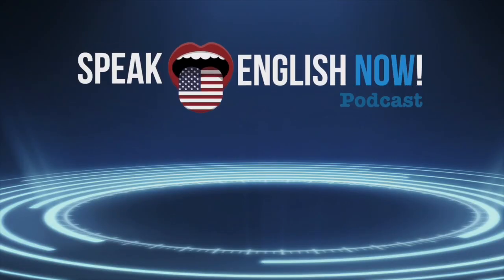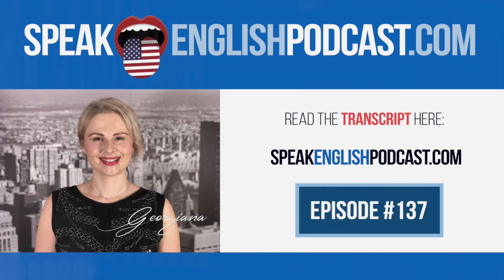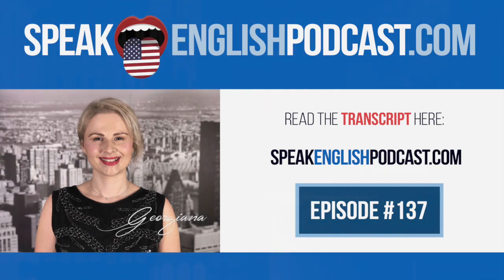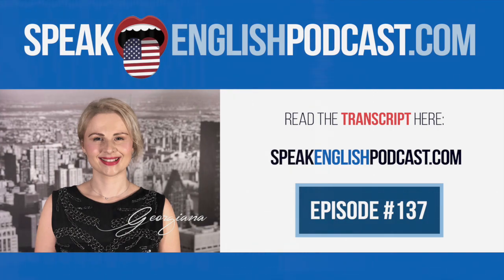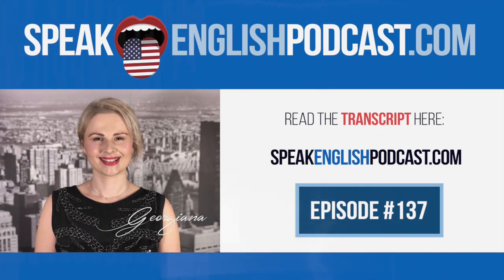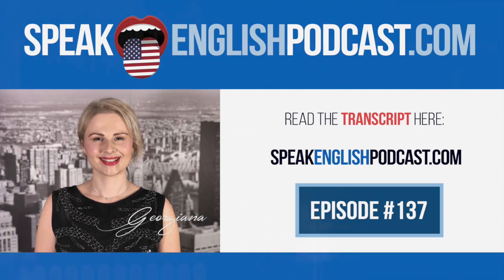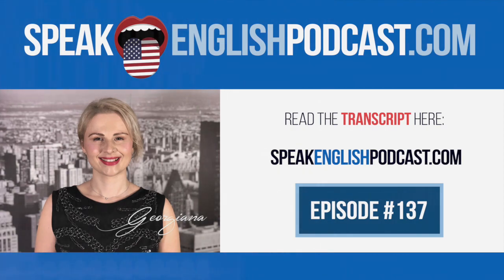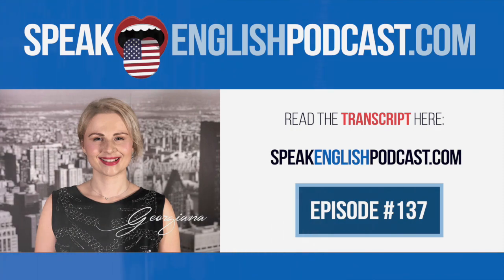#137 How to make listening in English fun (rep)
Hi, everybody! I am Georgiana, your English teacher and founder of SpeakEnglishPodcast.com. My mission is to help you speak English fluently.
In this episode:

I'm going to give you seven ideas you can use when you perform repeated listening.
After that, I'm going to read a Point Of View story. It' an excellent technique for improving your grammar.

Ok, let's start!

As you may know, I always encourage students to listen daily. Listening is the best way to deeply learn the different sounds, words, and expressions you find in English. It's how we learn our mother tongue.

Also, it's vital to understand that listening to an audio several times helps you consolidate what you learn.

However, some students complain that they get bored. It's normal. Our brain likes new and fresh content. In other words, we like the novelty.

Here are some tricks, which will help you to keep your interest while you repeat the same audio material.

Try to guess what the speaker will say next: At first, it may seem difficult, but since you repeat the audio many times, it's a stimulating game to play.

Focus on the pronunciation of each word, especially the words you find more difficult to pronounce. Try to notice the subtleties of each sound.

Concentrate on the intonation of each sentence. As opposed to the pronunciation of individual words, here, you need to pay attention to the "musicality" of the sentence: the rhythm and the "music" of the phrase.

If you are listening to a mini-story (with questions and answers), try to answer faster. You can also try to give a longer answer.

While you listen to the audio, imitate the narrator. Listen to the material and try your best to talk at the same time as the narrator.
It may be hard, but it's fun! This technique is called "shadowing" and requires a lot of concentration. So, it's better if you pick an easy material.

Try to move while listening. You can walk, run, wash the dishes, etc. Doing a different activity while listening to the same audio adds some variety.

Listen to a friend. It's always more entertaining to share a task and to discuss the main topic with a friend. You will definitely lose track of time.

As you can see, repeating the same audio material doesn't need to be a tedious task. Using some of these powerful methods will help you to learn English patterns thoroughly.